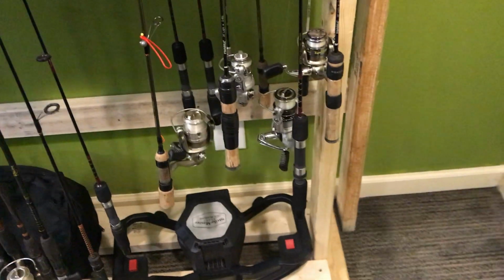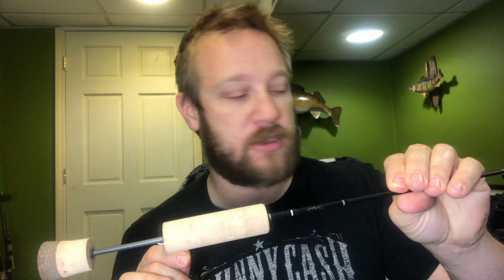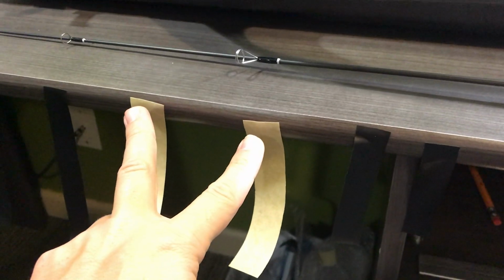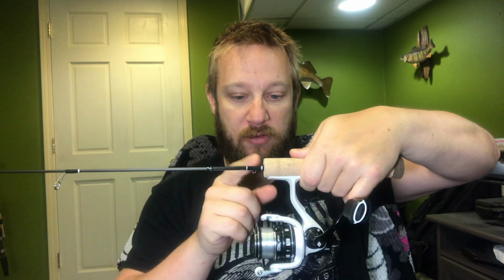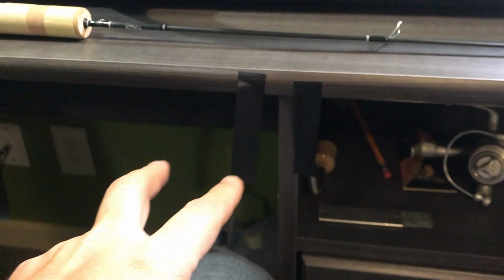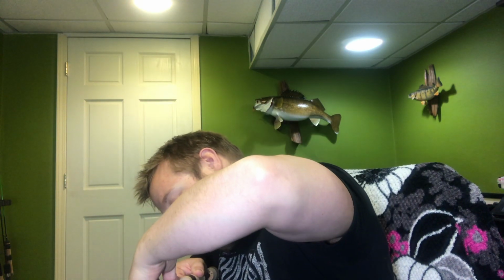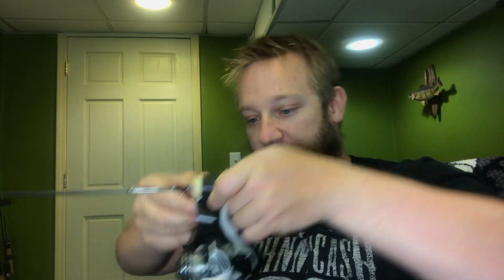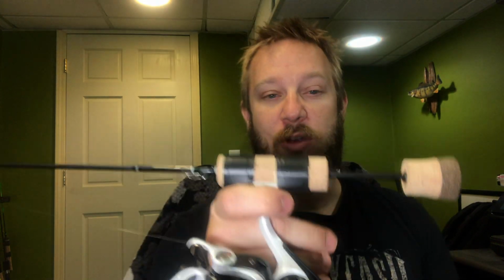Tackle Tip Tuesday - How to put a Spinning Reel on your Ice Fishing Rod!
This is the best way to put your open water Spinning Reel on your Ice Fishing Rod so you can easily use it for Ice Fishing and Open Water Fishing!

The Spinning Reels
The Line